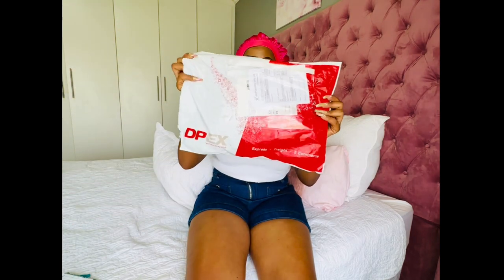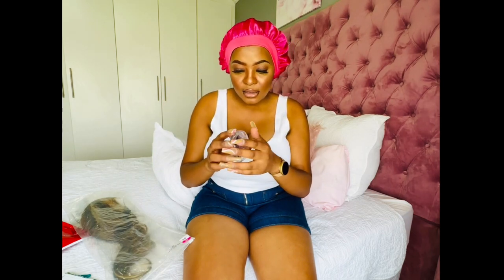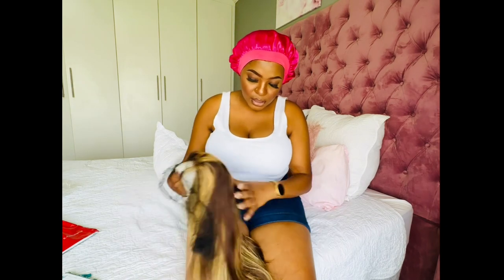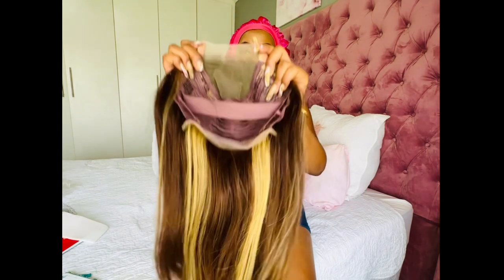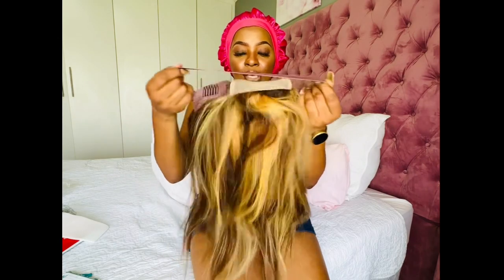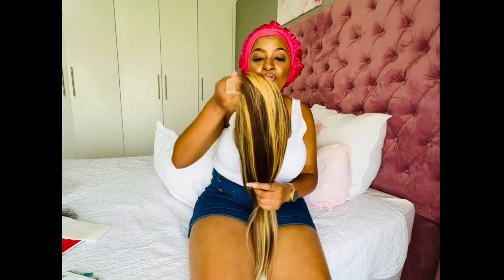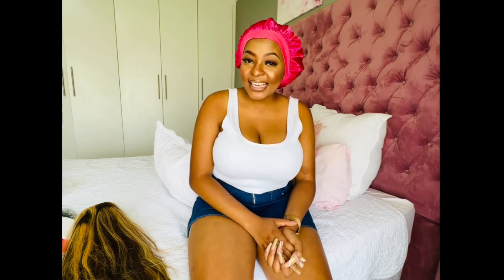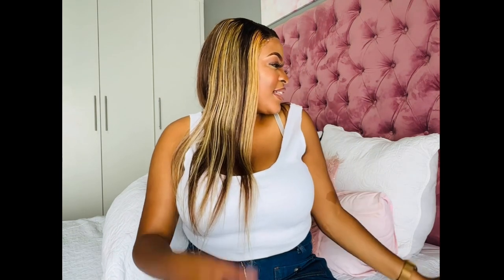The hair plug | Wig unboxing | Review | Get the look at an affordable price || Aliexpress wigs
Heeeey my loves I’m back with a hair unboxing and review.
I bought the hair at @yeswigs on @AliExpressGlobal

This is a 20 inch ombré wig with a 4X4 Brazilian human hair lace wig.
Please note that the wig was on sale at the time I purchased chased it, prices mightschange over time.